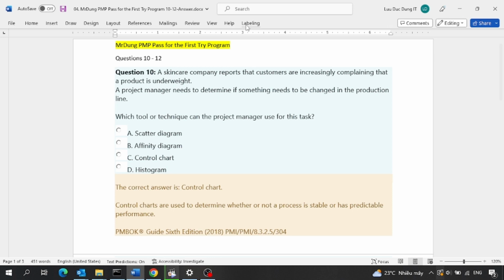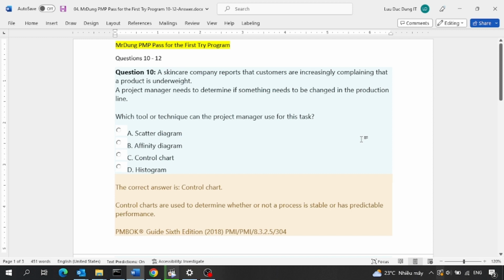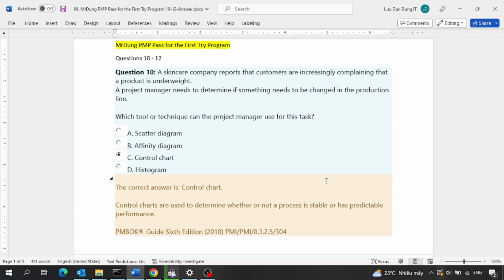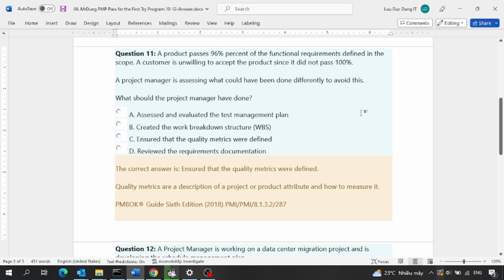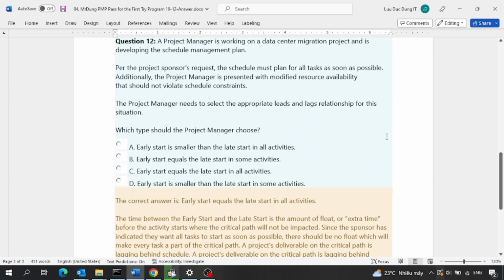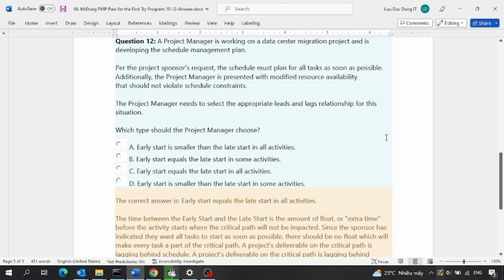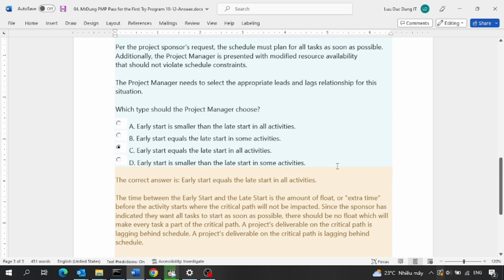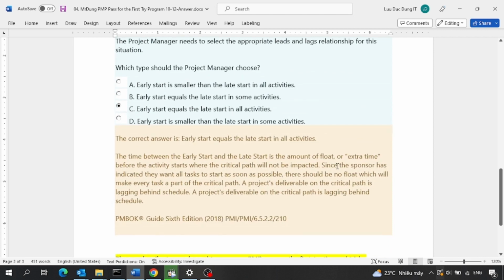PMP Pass for the First Try MrDung Question 10 - 12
MrDung PMP Pass for the First Try Program

Hi, I recently took the PMP exam and passed it on my first try with the above target result for 3 domains.

By following the Question practics series that selected by me (Mr. Dung PMP) I will help you at least achieve above 50% and the rest will be based on your effort, of course, success is always based on the hard-working but I think that I will help you the shortest route to pass the PMP exam in the first time.
The important after you pass the PMP exam is to change your mindset when you manage your projects, so I will not show the answer key in my question video, you should try to answer first, of course, if you need to see the answer key, please click on the link in the first comment of each video.

IMPORTANT: you need to do and understand at least 400 questions in my quality questions series before you take the PMP exam, hope you will pass the PMP exam on the first try.

Please ACTION to learn new things now.
Thanks a lot.
Luu Duc Dung